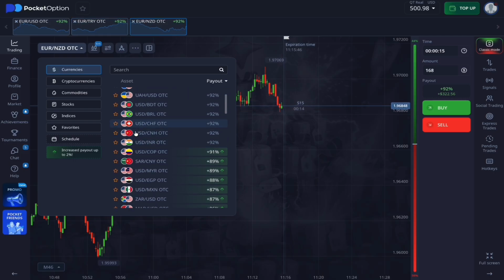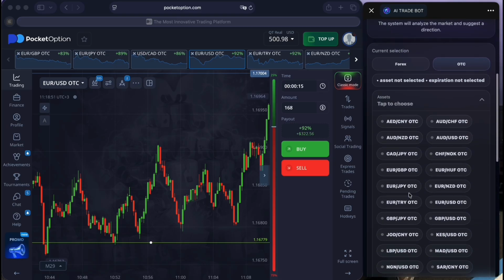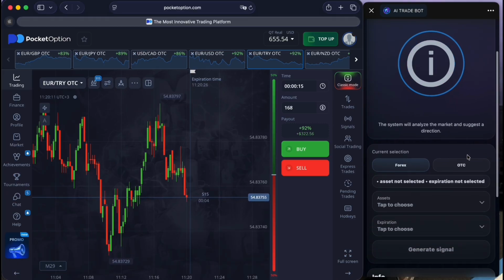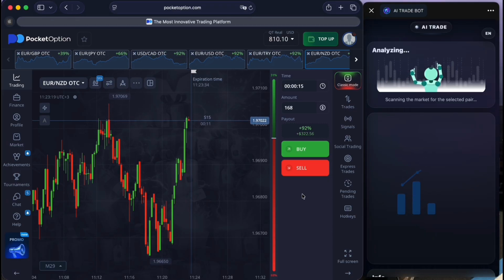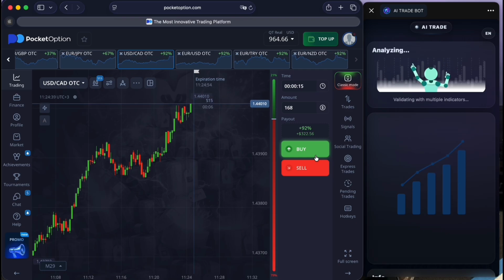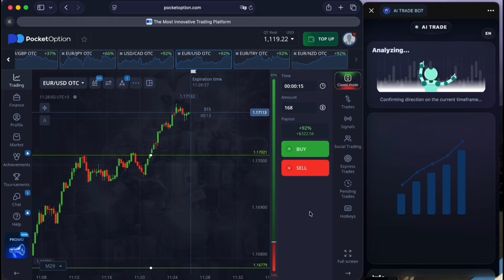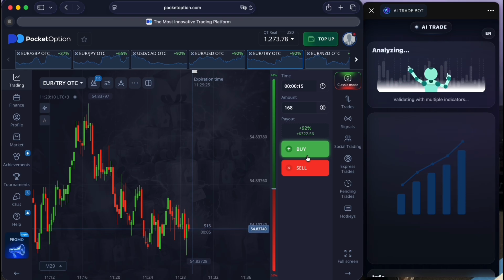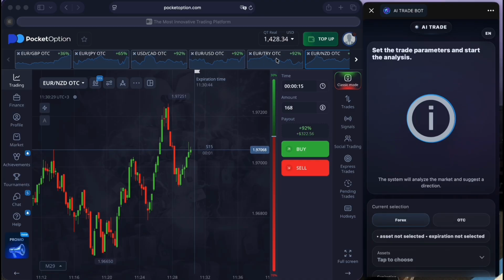Easy Money Trading with an AI Bot on Pocket Option | Smart Trading Strategy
Discover how AI-powered tools can support trading analysis on Pocket Option. In this video, we explore an AI bot trading strategy designed to help traders understand market movements, analyze opportunities, and create a more structured trading approach.

In this video you will learn:

* How AI trading bots work
* How to use AI analysis with Pocket Option
* Simple trading strategy concepts
* Market analysis techniques
* Entry and exit planning
* Risk management methods
* Money management principles
* Common mistakes beginner traders make
* How to improve your trading discipline

AI technology is becoming a powerful tool in modern financial markets. This video explains how traders can combine AI assistance with technical analysis, strategy, and proper risk control.